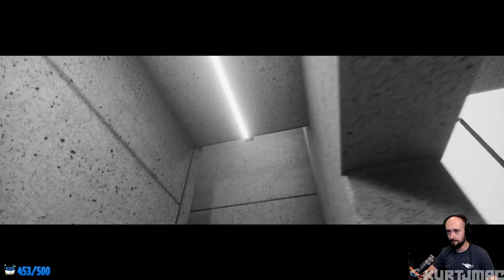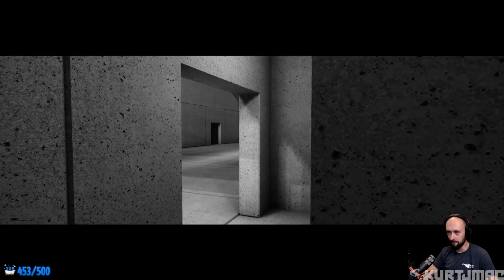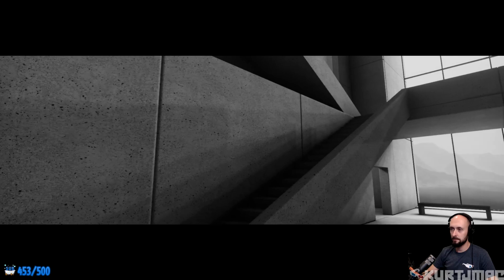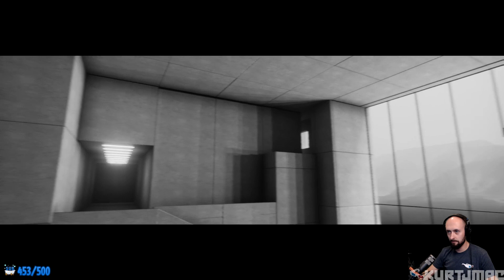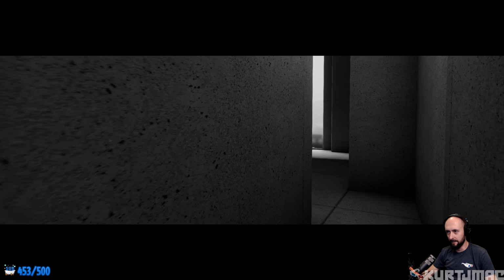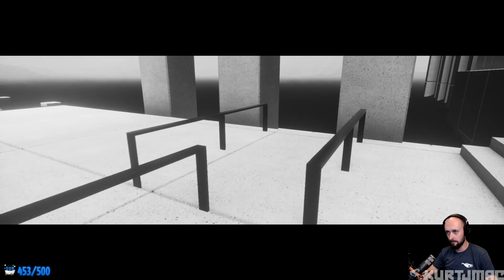Neo-Brutalism of Tomorrow - Walking-Sim Museum